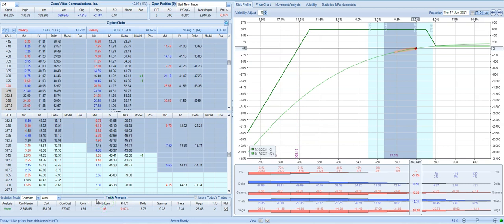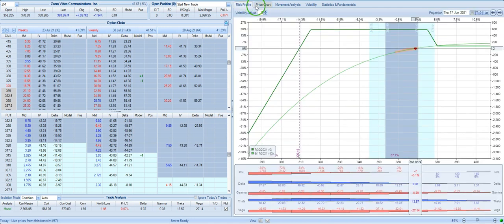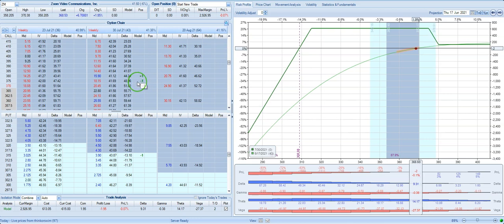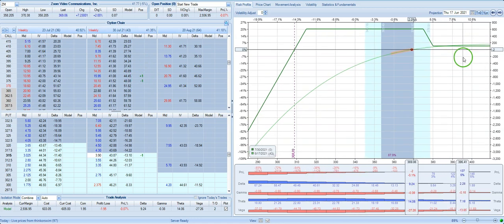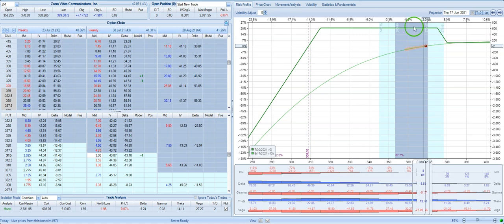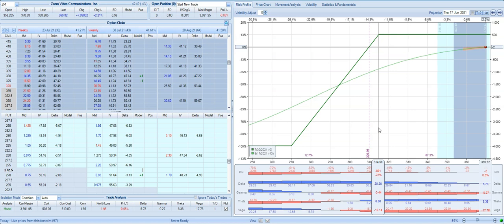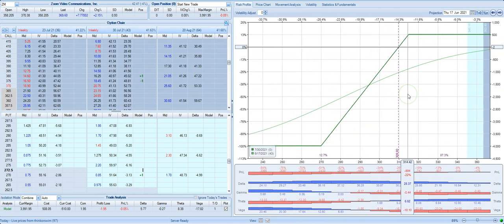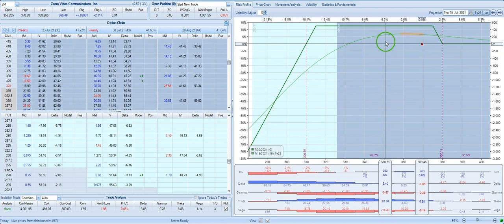ZM 30JUL JADE LIZZARD